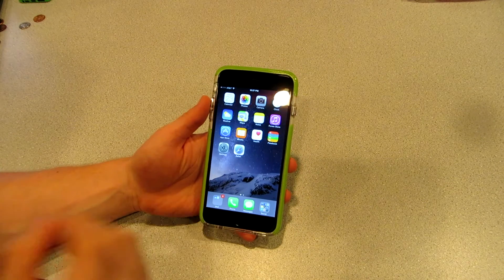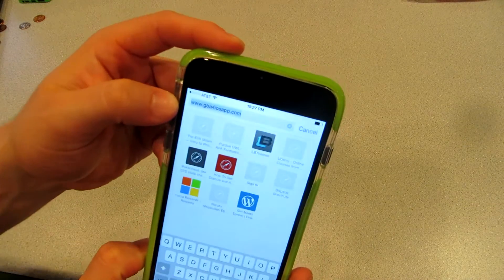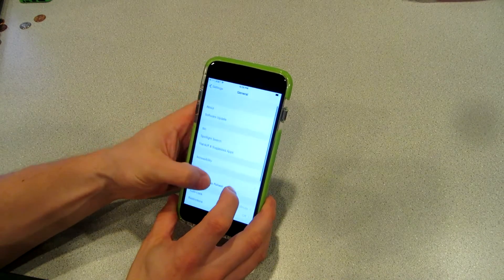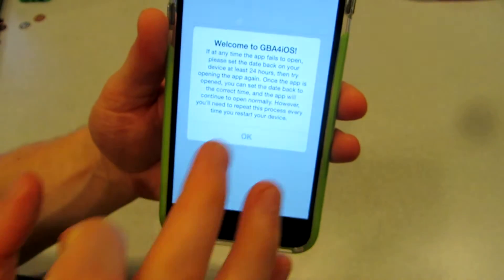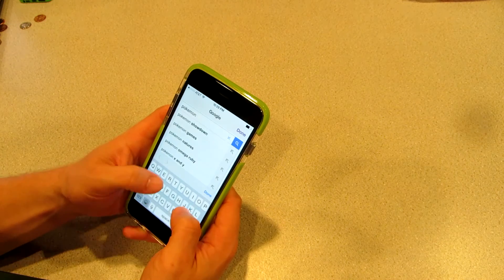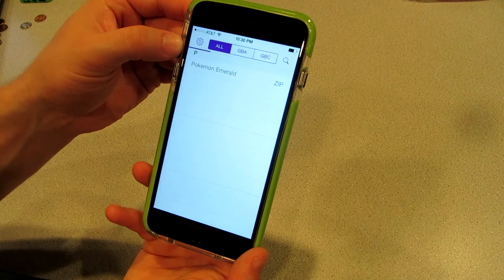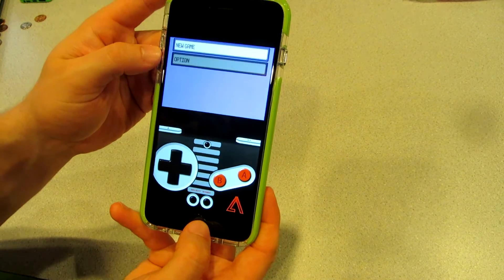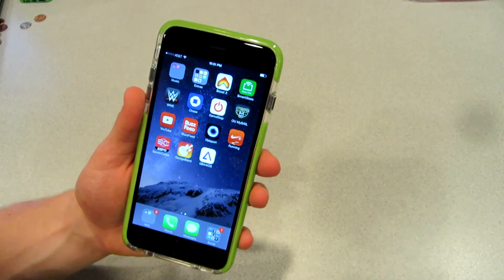How To get a GBA/GBC Emulator on the iPhone 6 and 6 Plus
This is a video showing you how to get a GBA and GBC emulator on you iPhone 6 and 6 Plus along with all models running on iOS 8